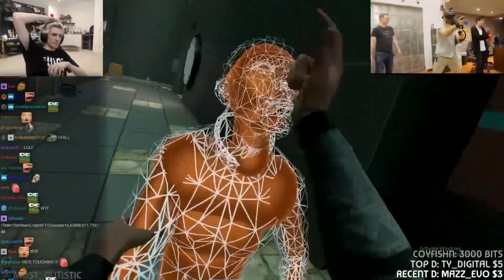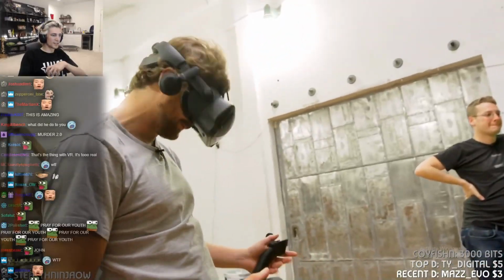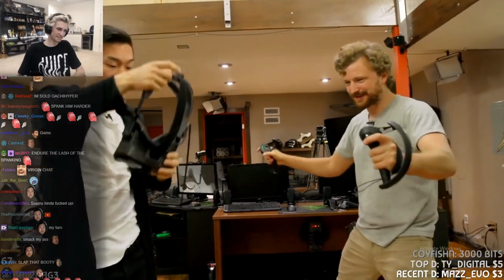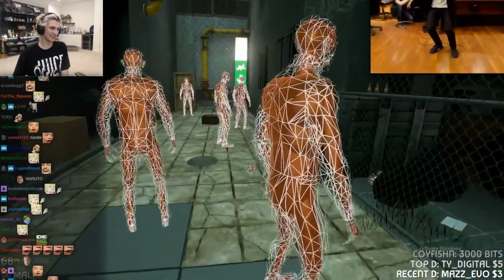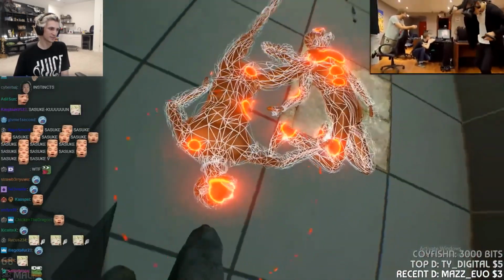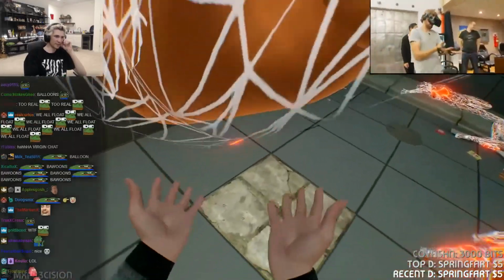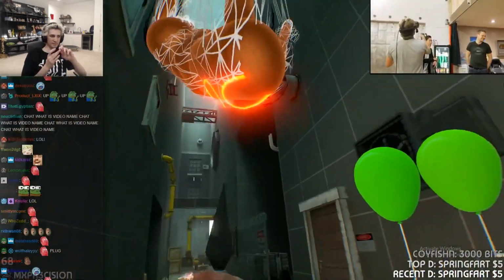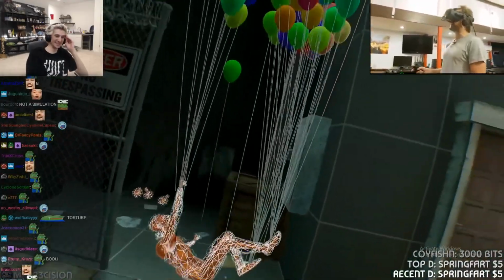xQc Reacts to Boneworks on Valve Index by Node | with Chat!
Try Twitch Prime for FREE to get In-Game Loot and a Prime Sub!